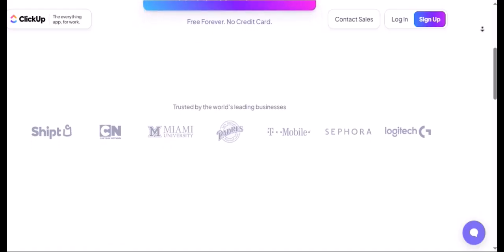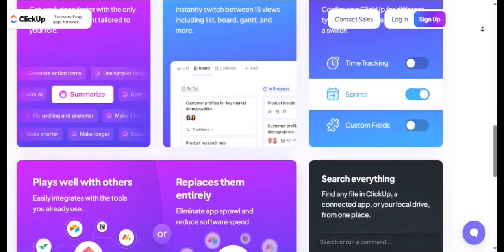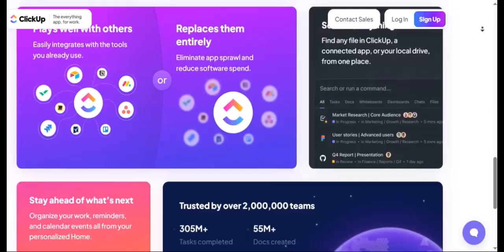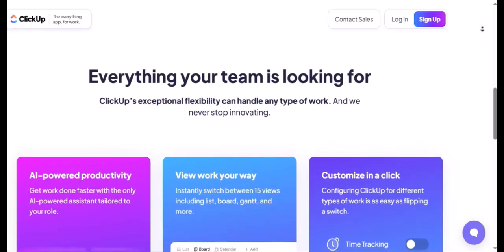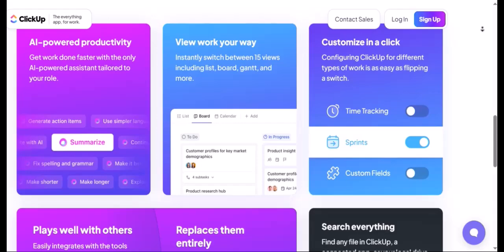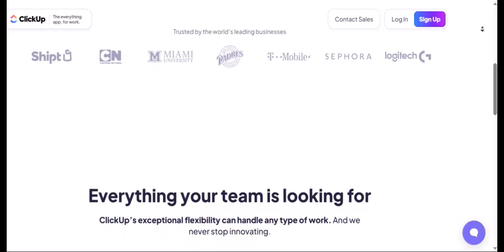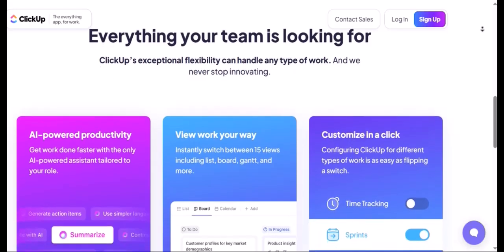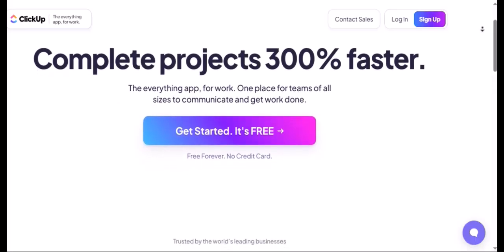Does ClickUp export to Excel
In this video, you will learn about Does ClickUp export to Excel

9 YouTube Channel Ideas to Help You Choose Your Own

✅IGNORE THIS
Related Search: